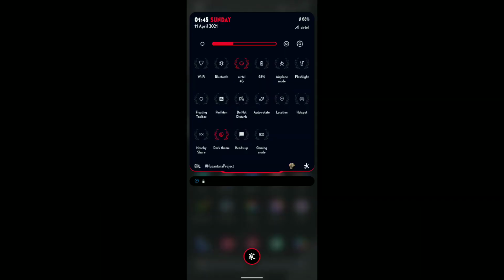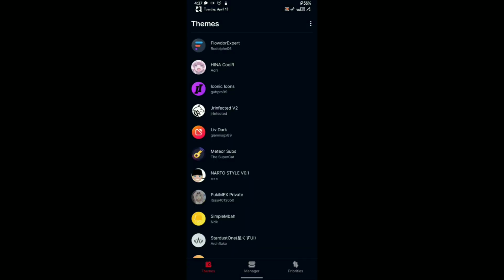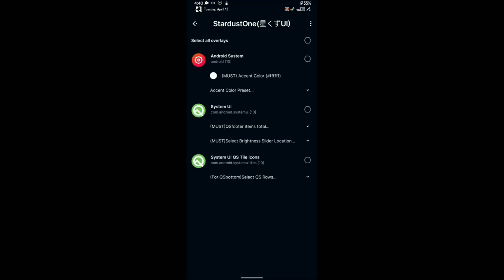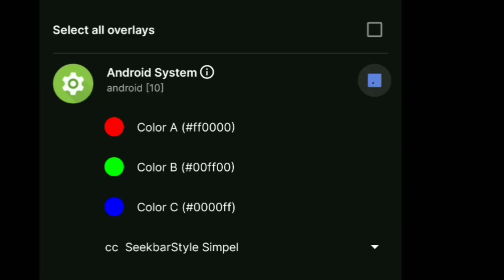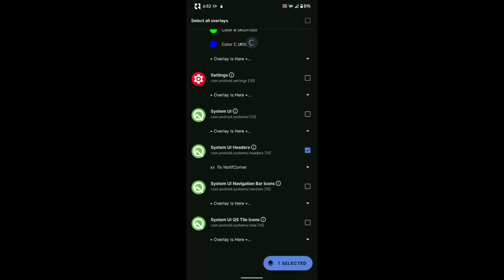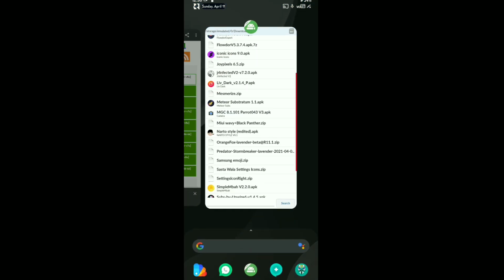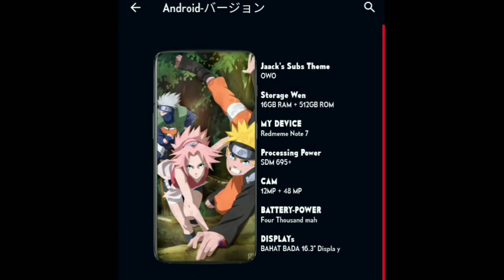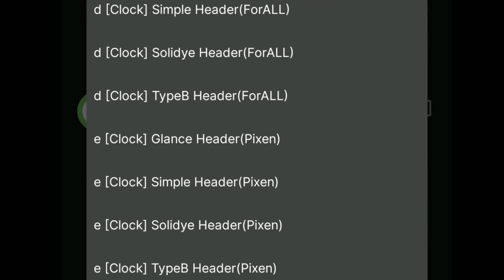Ultimate Guide On How To Use Substratum Theme Engine!! | DCRC Explained Too!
Download Links 👇

Themes SS & Narto Style (New Link, now you can access folder without requesting):